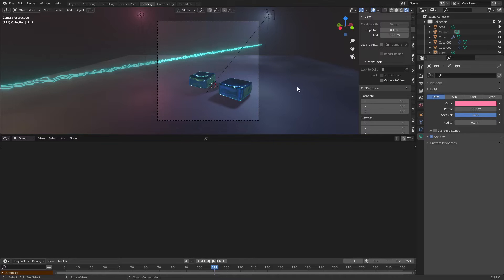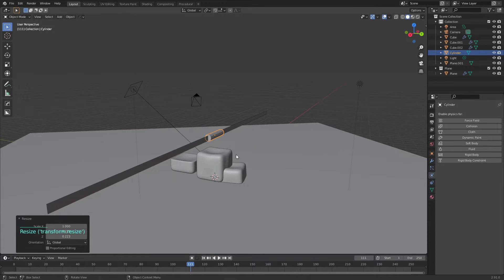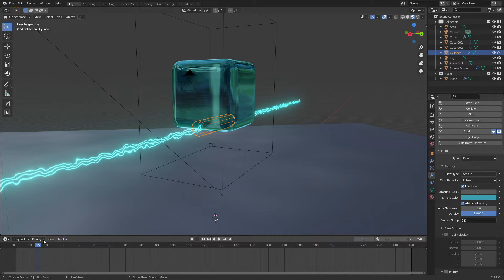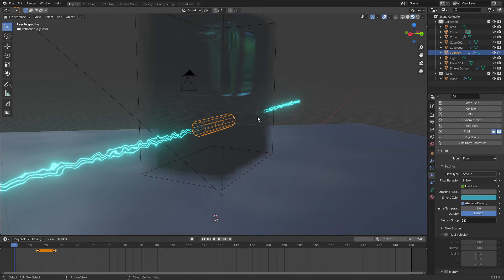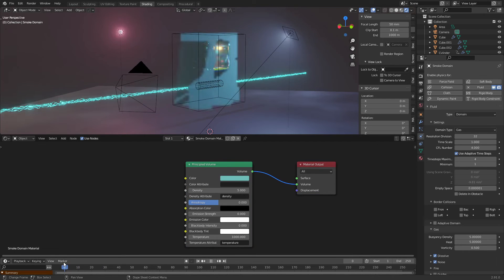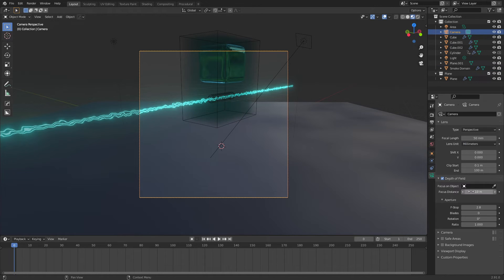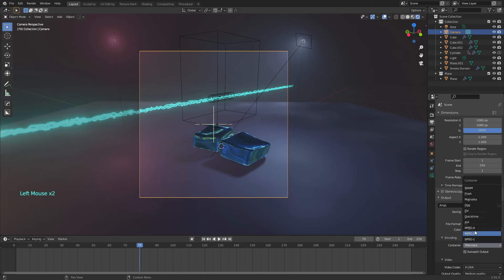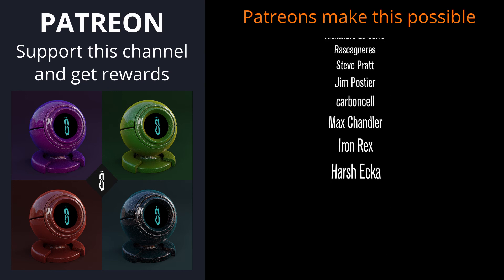How to cut objects in half - Part 03 - Blender 2.9 Tutorial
*Remember this channel can't exist without your collaboration*

00:08 Smoke Simulation
04:21 Final adjustments
05:25 Render Result